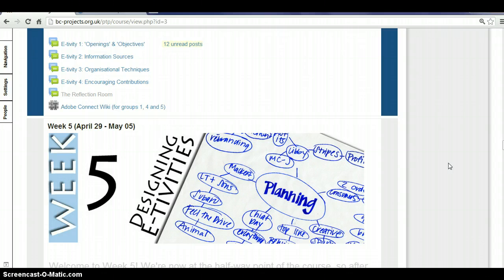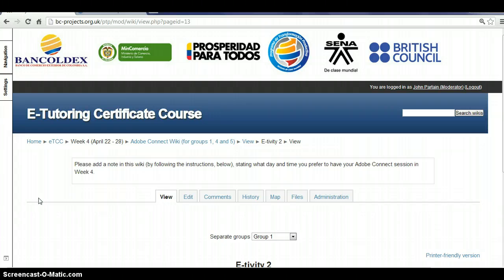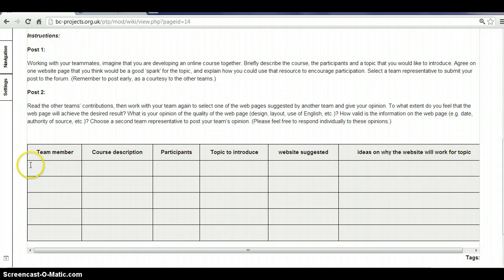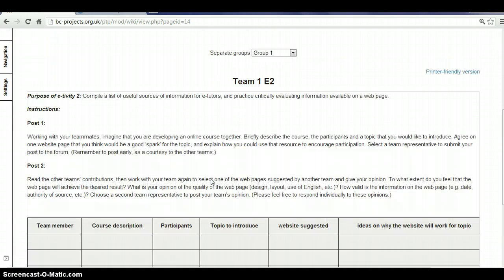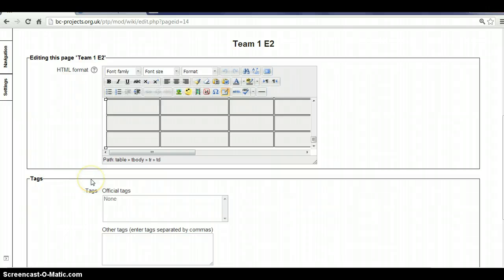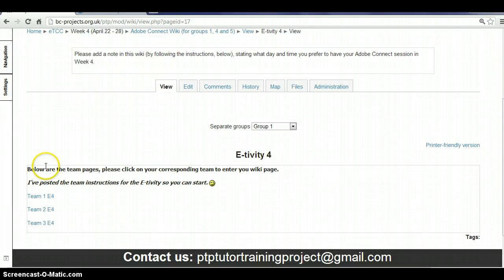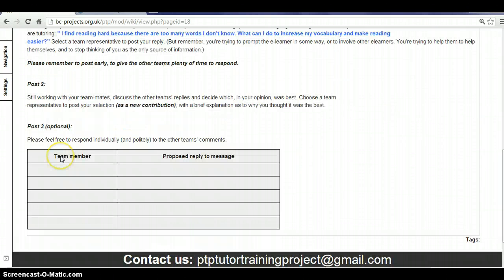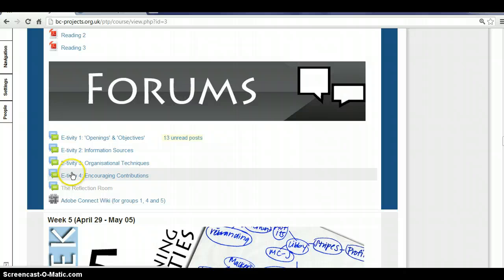Working in Wikis in the E-TCC course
This video is for TT's in the Columbia certification course.